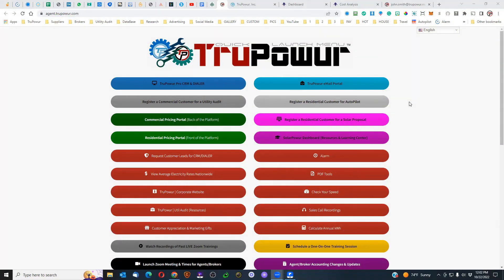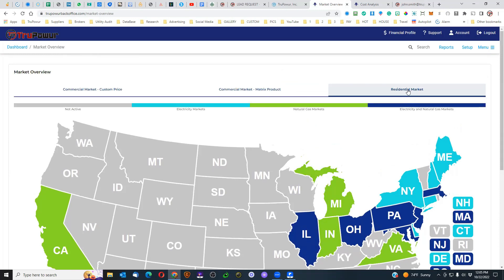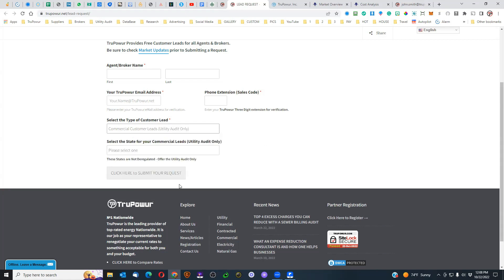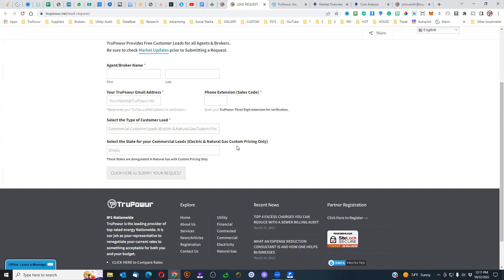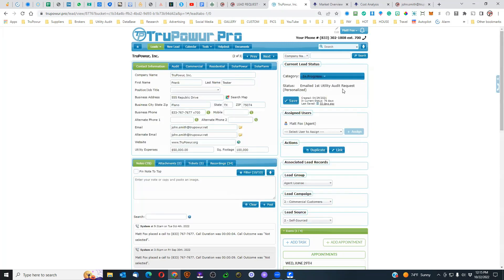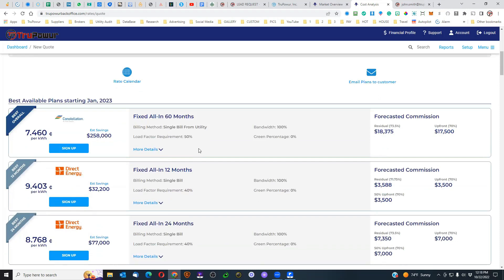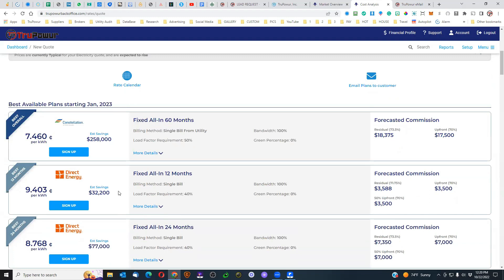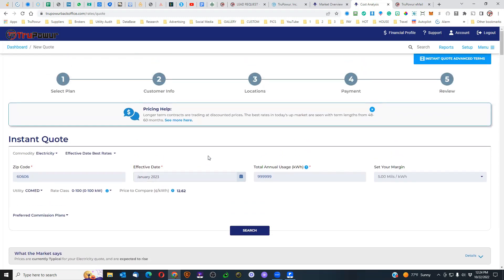Episode 247 - TruPowur - October 22, 2022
TruPowur - ALL SUPPLIERS • ALL PRODUCTS • ALL MARKETS
BE INFORMED • EXPLORE YOUR OPTIONS • GET REAL SAVINGS

We Offer the Best Rates for Residential and Commercial electricity.

We enjoy reading your comments so please leave us one.

TruPowur, Inc. is Headquartered in Texas and represents more major providers than any other company in America. We not only lower your bills moving forward, but we also recover money overspent from the past 36 to 48 months in the form of a refund in all 50 States in America.